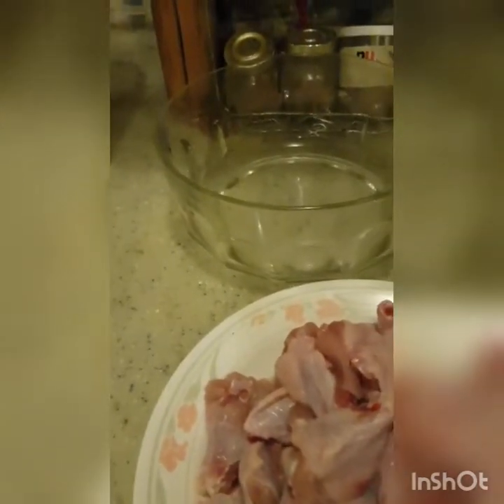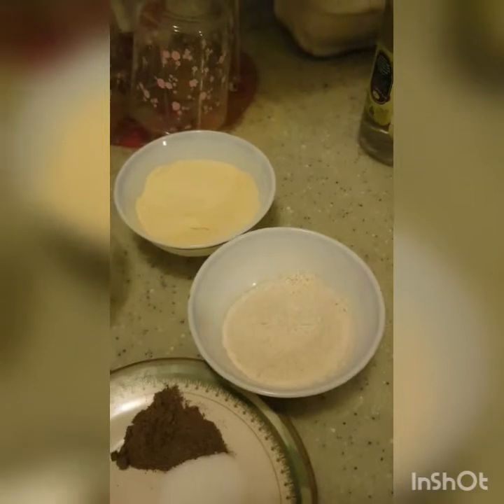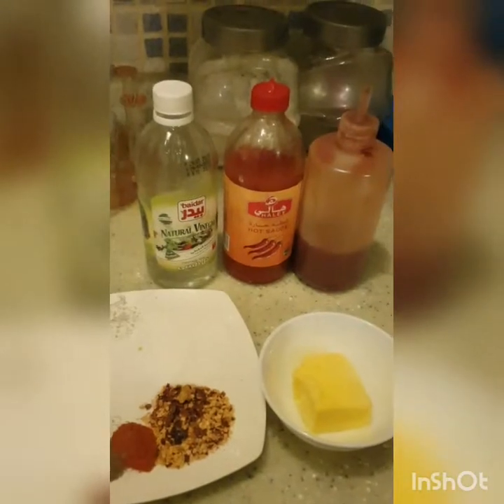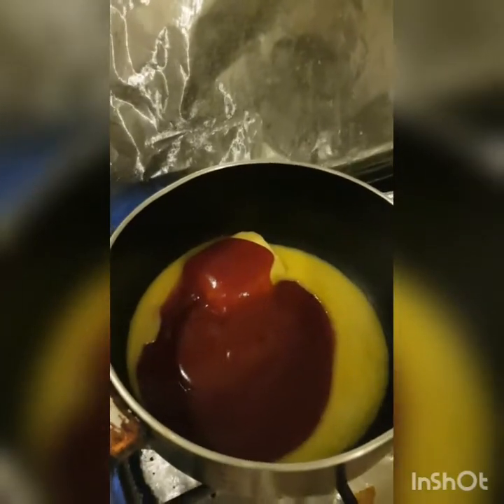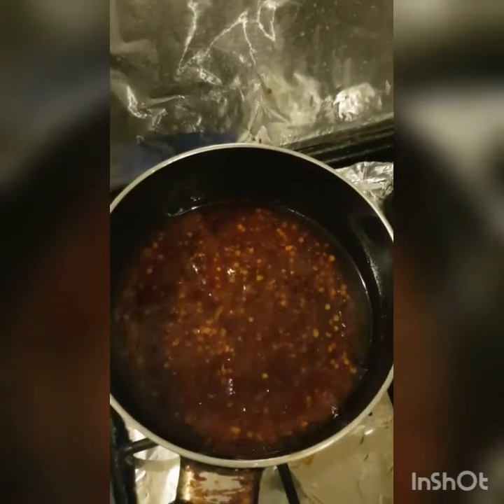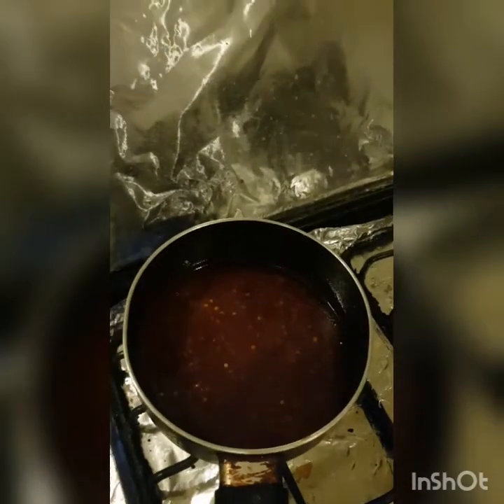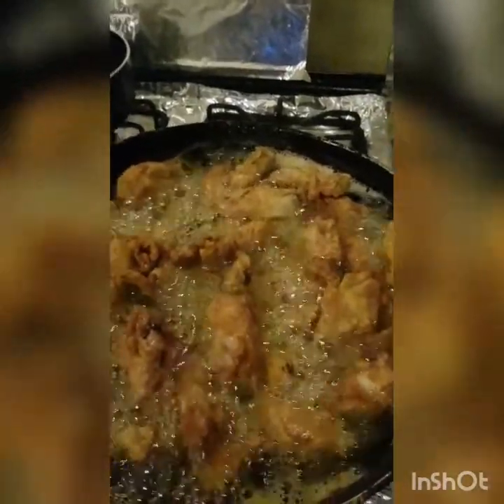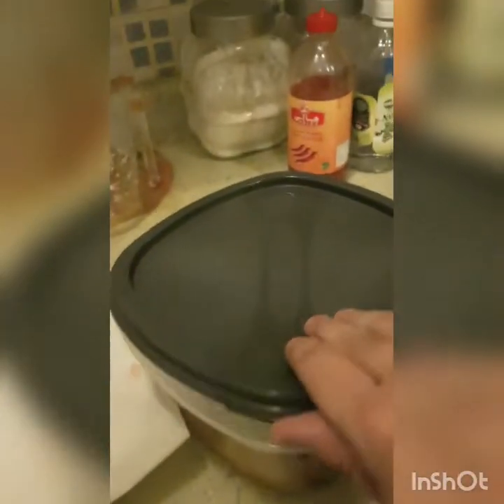Buffalo wings / Chicken wings أجنحة الدجاج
Making of Buffalo wings also with hot sauce